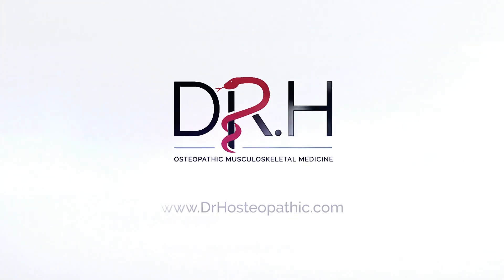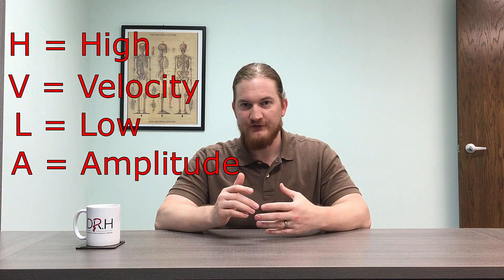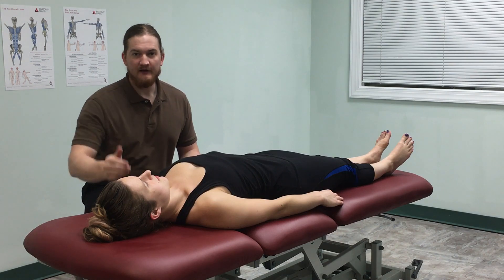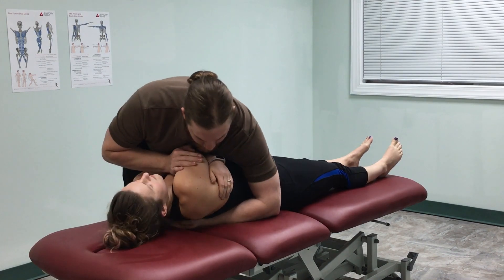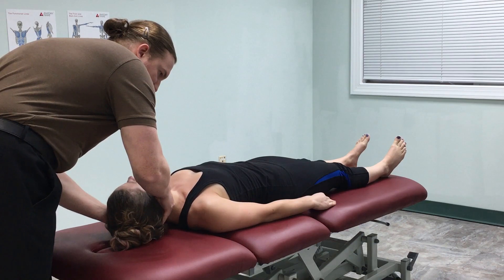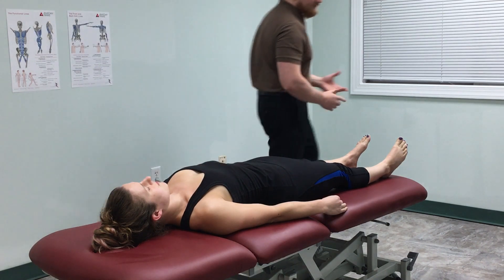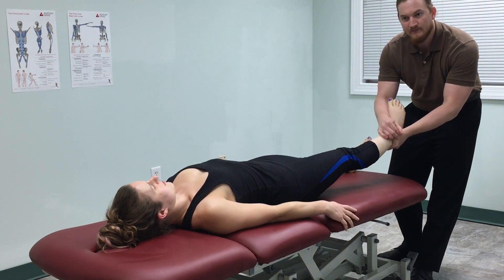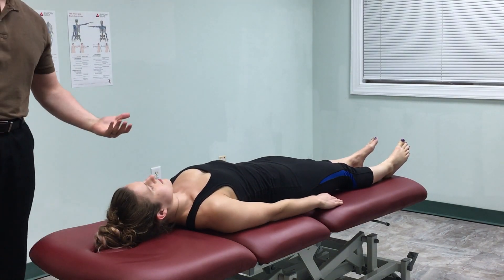HVLA--What's Really Happening When You Get Your Back Cracked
Let's discuss high-velocity, low amplitude (HVLA) techniques. Everyone knows them, but few know how they work. Spoiler alert--it has nothing to do with putting bones back in place.

Facebook.com/Drhosteopathic